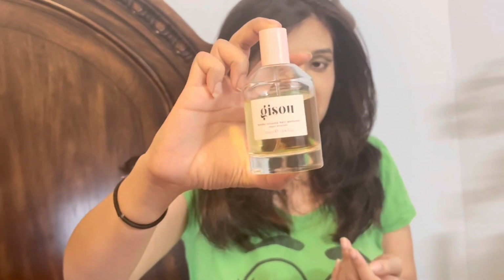HOW TO USE HONEY INFUSED GISOU HAIR PERFUME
This keeps hair nourished with honey. Divide hair into sections and spray throughout dry hair. Gisou honey-infused hair perfume maintains the hair’s natural moisture balance, and keeps hair hydrated, smooth, and luminous silky shine.

here is the link for gisou hair perfume